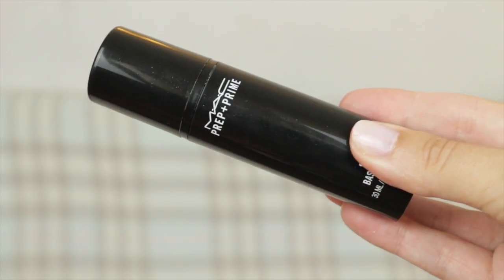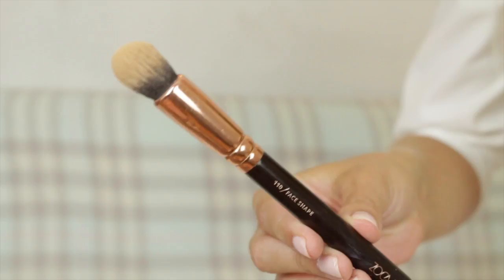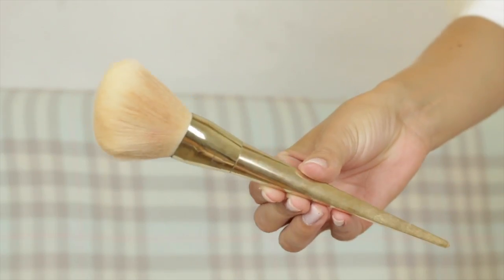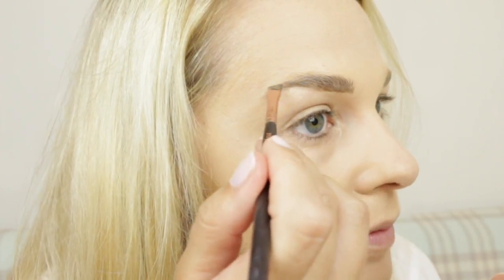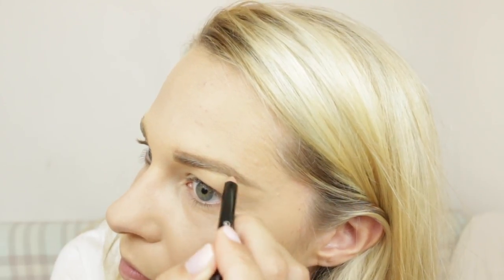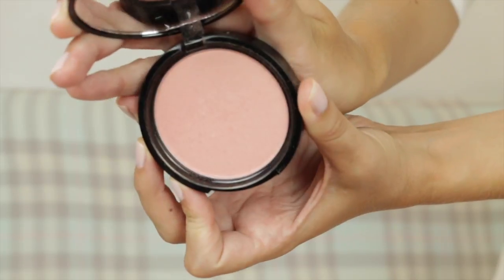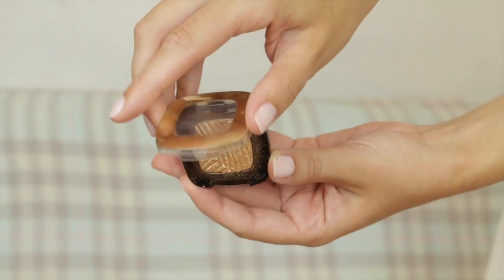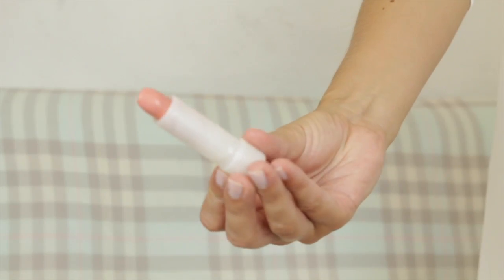Fresh Summer Makeup Look | Annaban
Hey Beauts,
Today i thought id share with you my fresh summer go to look at the moment! I hope your all having an amazing summer! what products have you been reaching for?

Mac Prime And Prep Base Visage
Zoeva Silk finish brush
Mac Studio Fix Foundation NC15
Mac Lasting Foundation NC30
Bonjour Healthy Mix Concealer
Zoeva Face Shape Brush
Collection 2000 Lasting Concealer Fair
Rimmel London Stay Matte Powder Transparent
Real Techniques Bold Collection Powder Brush
Maybelline Brow Drama
Zoeva Wing Liner Brush
Soap & Glory DIY Brow Bar
Maybelline Dream Sun Bronzing/Blush Bronzer
Zoeva Luxe Sheer Cheek Brush
Real Techniques Bold Collection Blush Brush
Urban Decay Eyeshadow Primer Potion
Zoeva Luxe petit Crease Brush
Maybelline The Nudes Palette
Zoeva Luxe Soft Definer Brush
Boreal Paris Gold Mania Lumiere Eyeshadow
Nyx Full Figured Lush Lashes Mascara
Natural Collection Lipstick Rose petal
Topshop Lipstick Whimsical

WHERE ELSE TO FIND ME - Come say hello why not :)

Hugs & Squishes

Ban

x